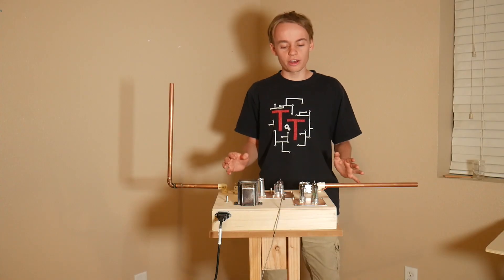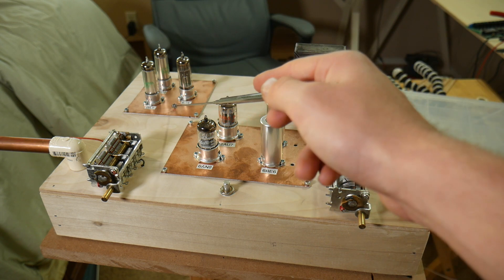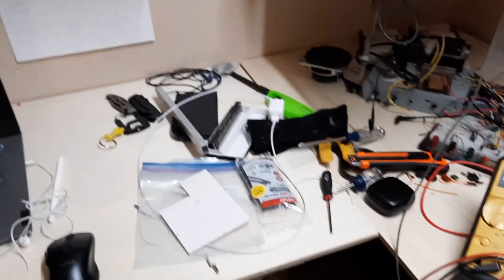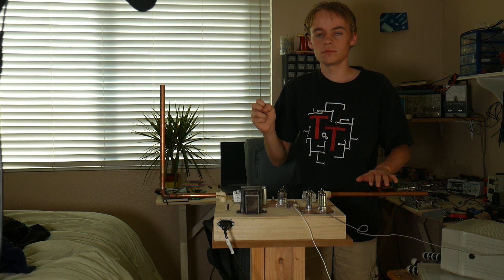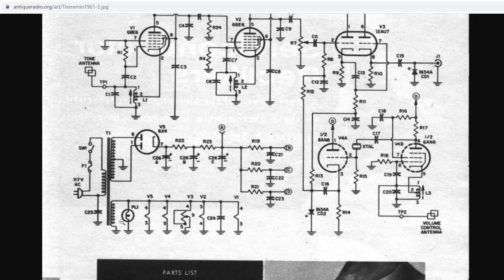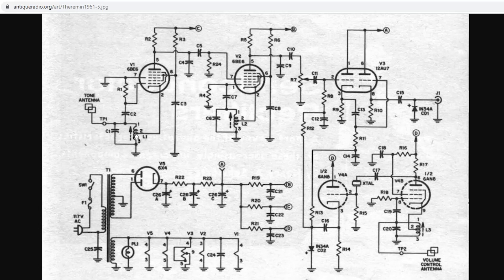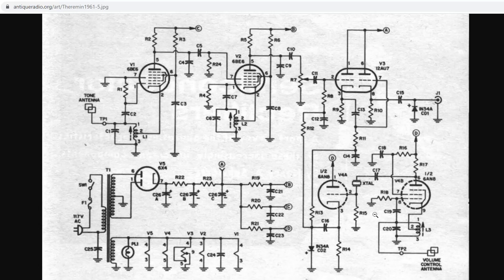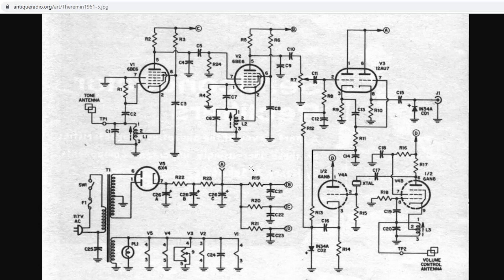DIY Vacuum Tube Theremin(+Circuit Explanation)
I had a lot of fun working on this video.  The Theremin is an amazing instrument to play!

Shout out to this small YouTube channel that I came across recently.  There is some excellent content there about how each type of vacuum tube works.